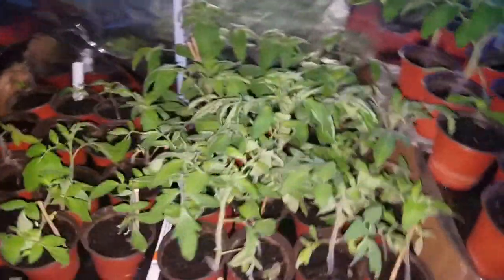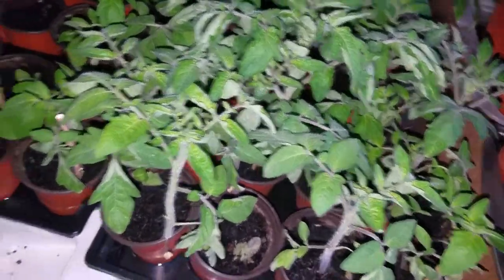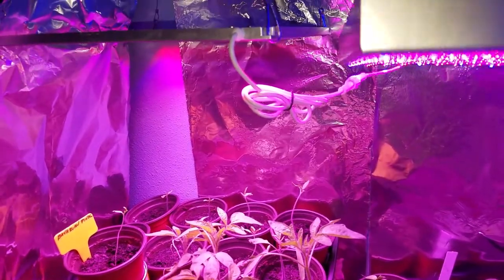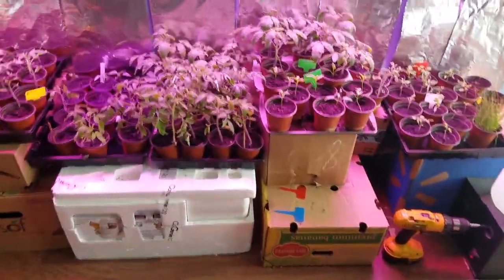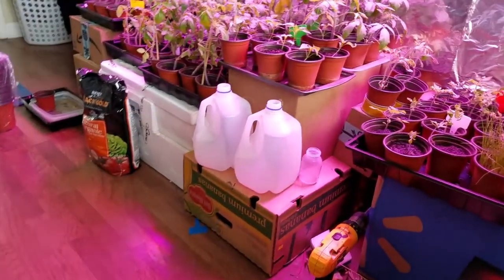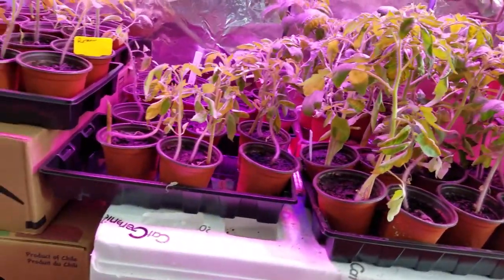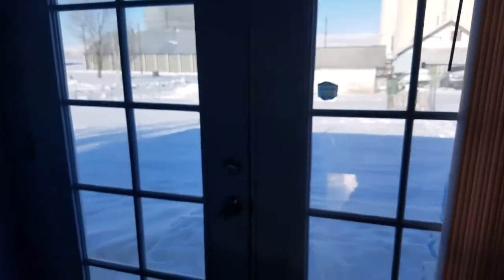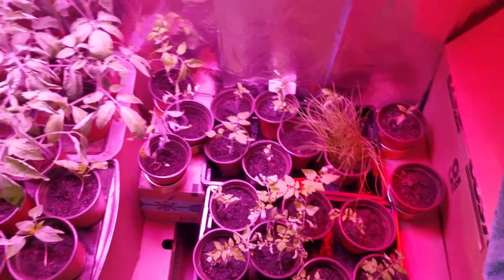February Garden Updates Part 2 - Seedlings Growing - 2 More Weeks Of Snow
Hi. My name is Patti. Welcome to Anybody Can Farm
This is a channel for old, infirm and low income people. My website used to cover my old semi -urban farm but I had established the yard and gardens, fruit trees and chickens years before and I thought this would be the best way to show people who are, like I said, older or handicapped and low income how to develop their own little places in a realistic time frame.

If you are looking for a weekend project, this isn't the channel you are looking for. If you are looking for a channel that just does a little bit a day working toward specific goals by someone who is pretty limited in strength and mobility, but don't know how or where to start, stick around, leave a question or comment. I love to hear tips and shortcuts.

I am going to try and develop this empty yard over the next 5 years into a yard full of food. This town lot is less than a third of an acre and I am curious to know exactly how much food it can produce.
I hope you will join me in this odyssey of food production in town.

I can only get better from here, right? Leave your comments too. Let's all help each other.

I lost my original content on the website and I have to start all that over but I don't know if or when I'll get around to it. And I suck at checking my email (for the record) so maybe just leaving your comments would be better.